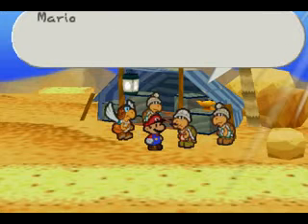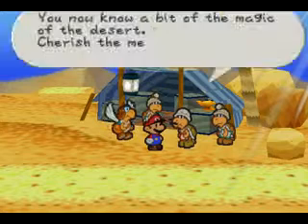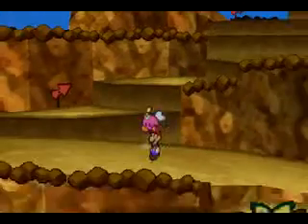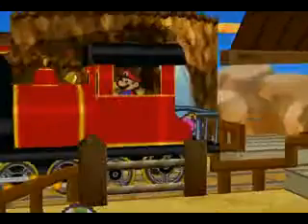Paper Mario Lets Play Episode 14